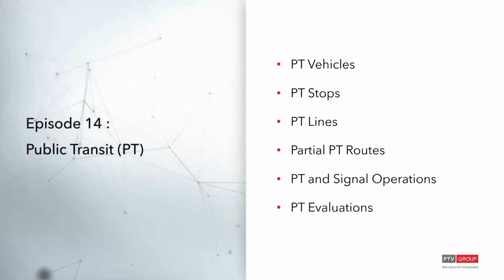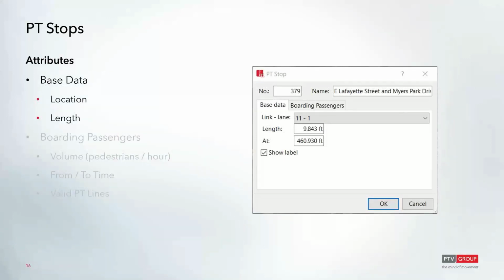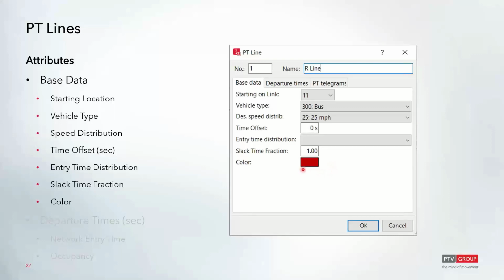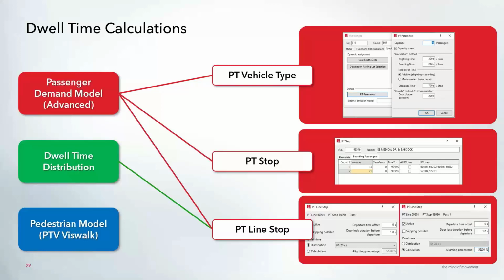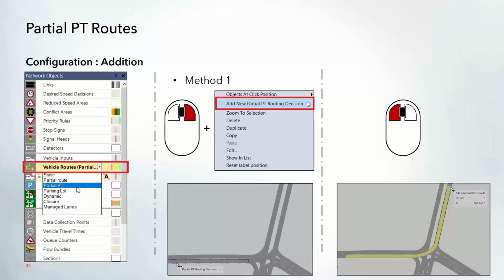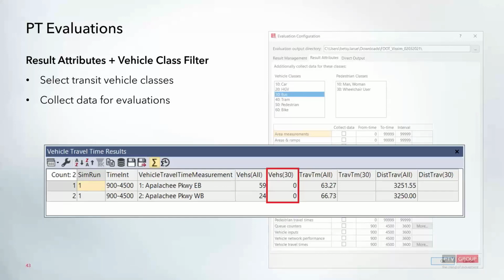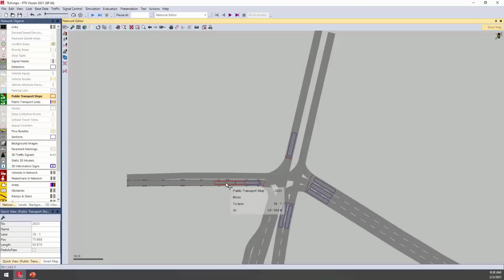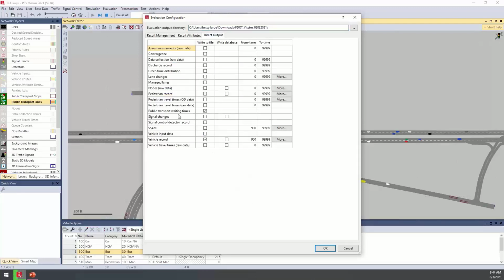Getting to Know PTV Vissim - Episode 14 : Public Transit (PT)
"Public Transit (PT)"
- PT Vehicles
- PT Stops
- PT Lines
- Partial PT Routes
- PT and Signal Operations
- PT Evaluations